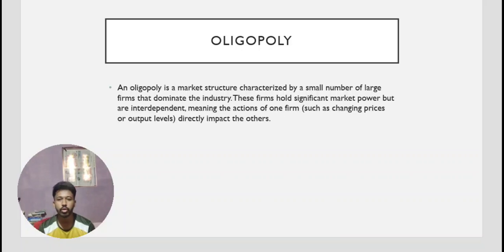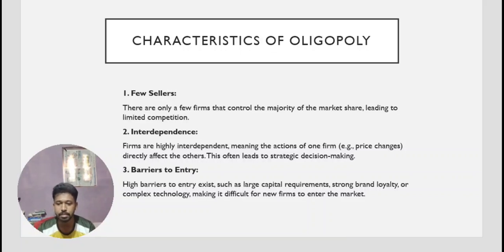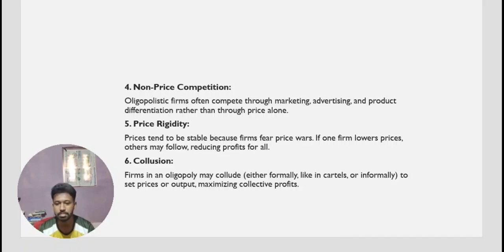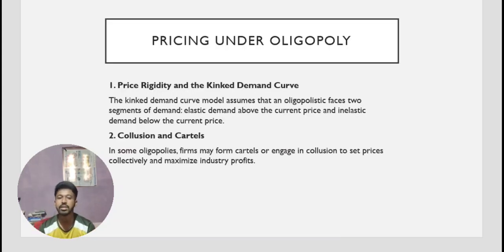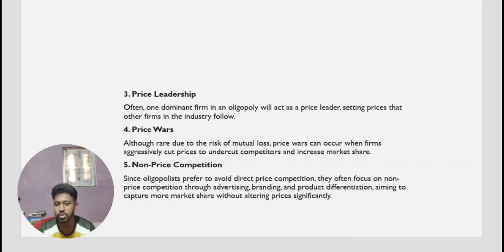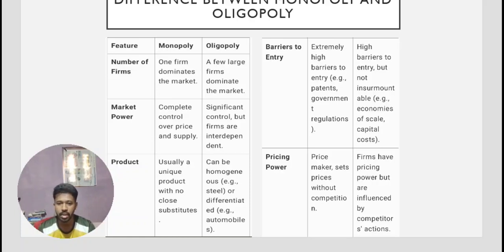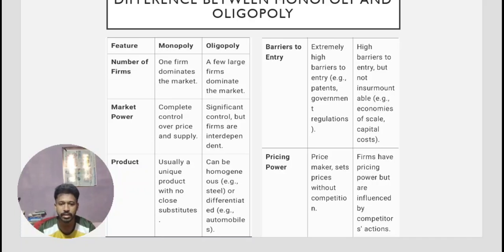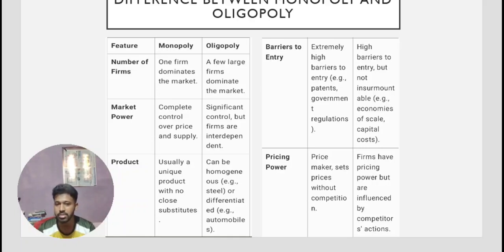Oligopoly, Monopoly Managerial Economics